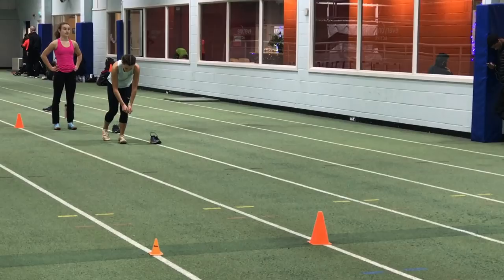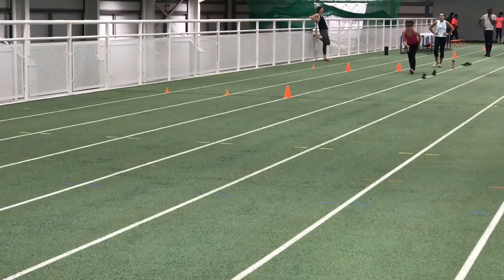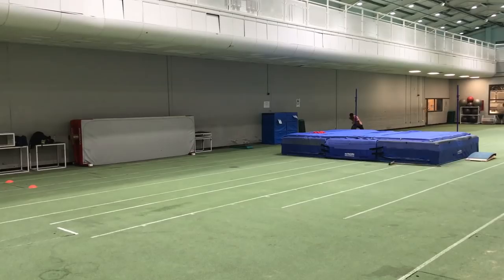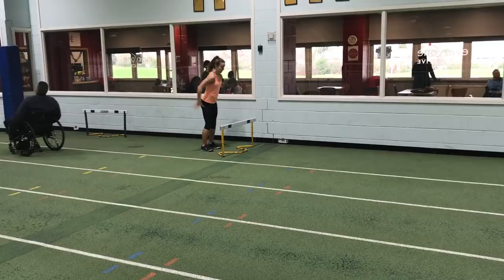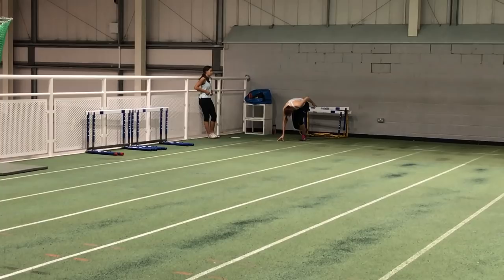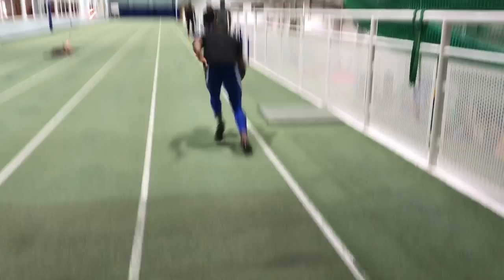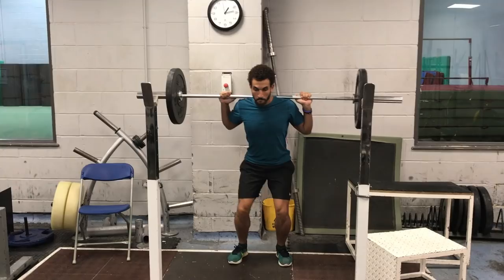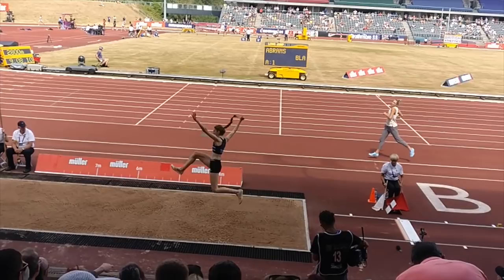REAL WORKOUTS FOR JUMPERS & SPRINTERS 3 GETTING READY TO COMPETE INDOORS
In this video coach John Shepherd looks at the training you should be doing to have a great indoor season. By now you should be fast and technically competent and it's really time to get competition ready. But you also need to keep your training going so that you have enough energy left for the outdoor season. It can be difficult to achieve the optiumum balance. In the video John talkes about technical work needed, how to maintain strength and power and how to use plyometrics to really sharpen up.

NEW VIDEOS Uploaded most Fridays